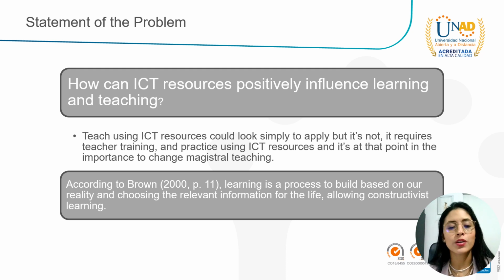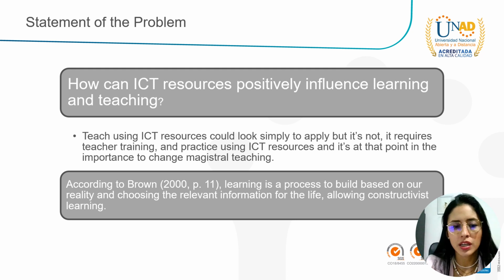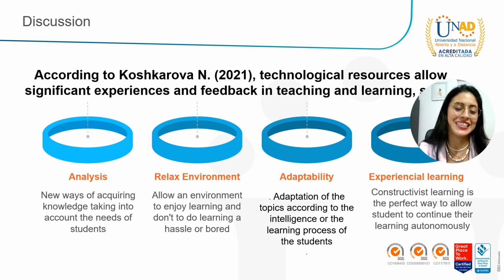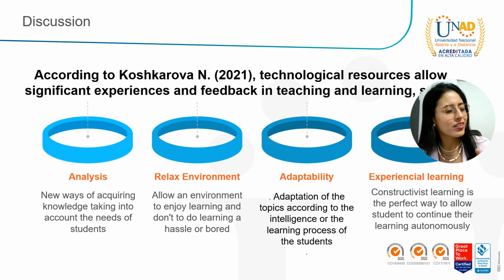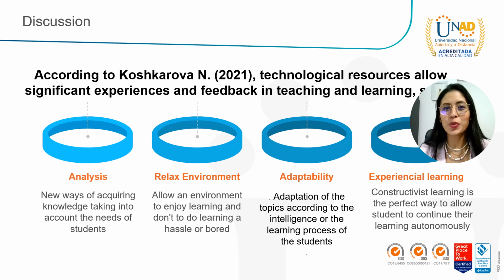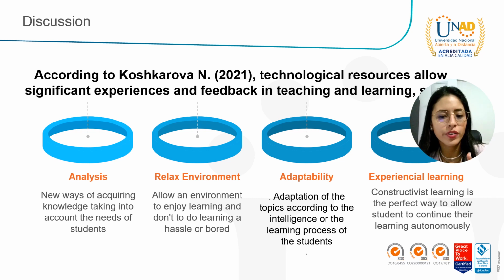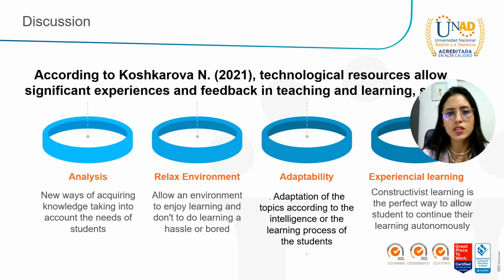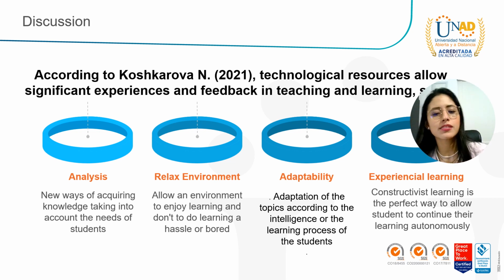Oral Defense - Research Project - Susana Elizabeth Rodriguez Gomez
Task 4
Title: The importance of using ICT in teaching to create meaningful experiences in the learning.
Course: Research Project
UNAD 2023